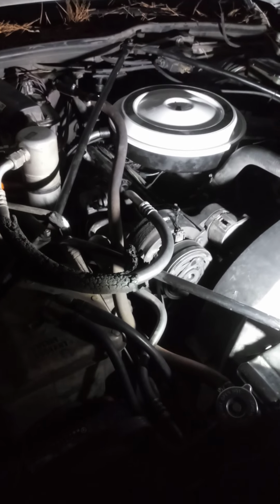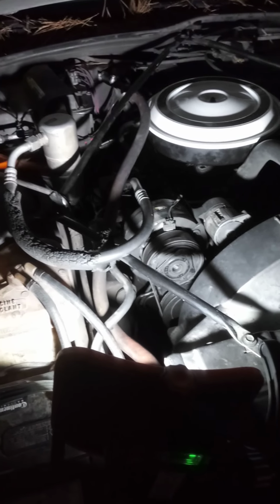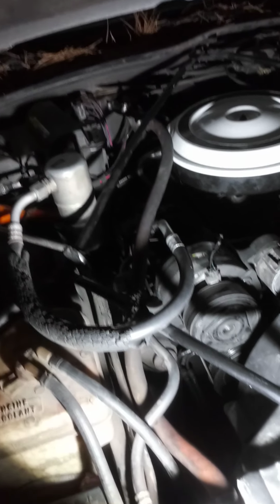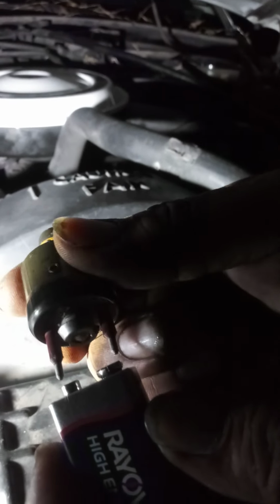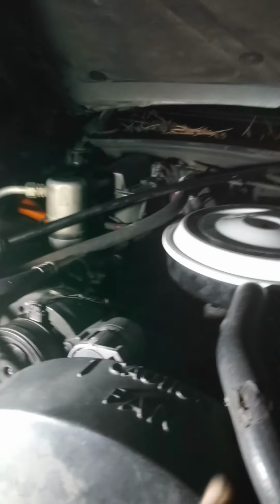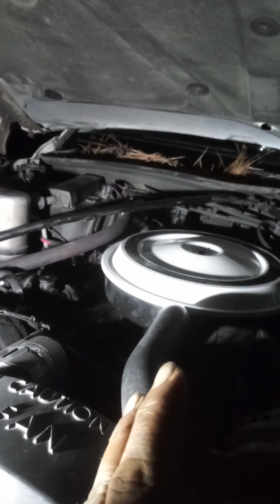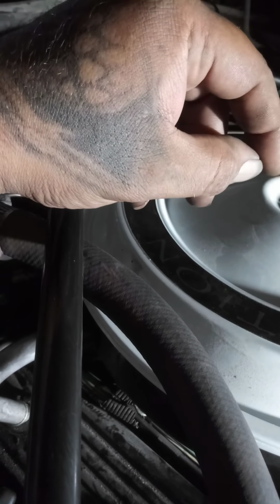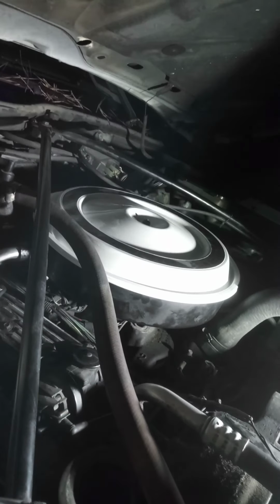Car shaking, rough idling, push gas pedal and hesitates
Easy fix